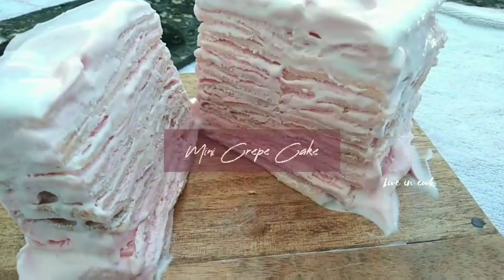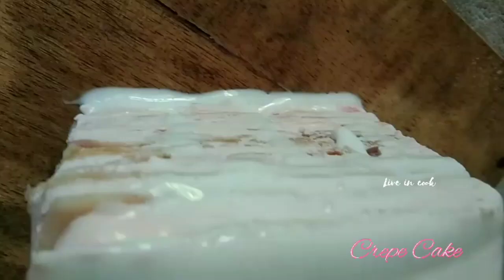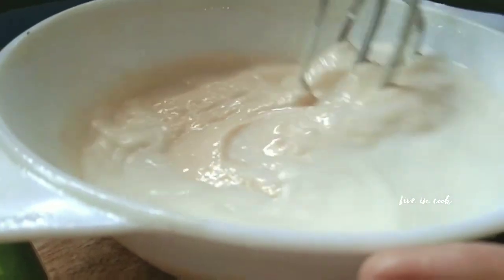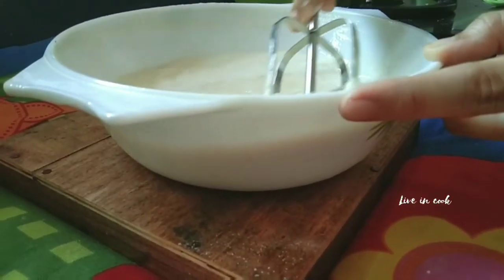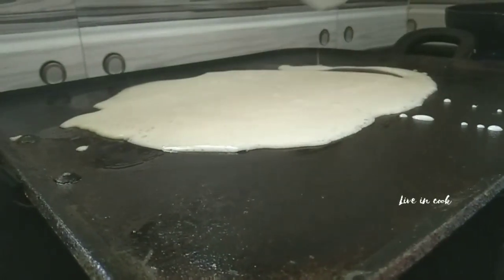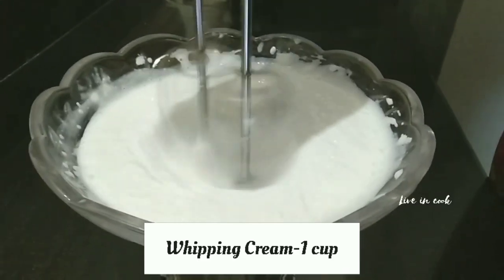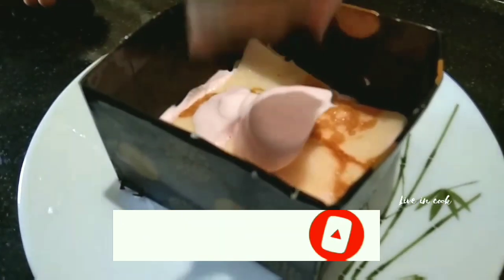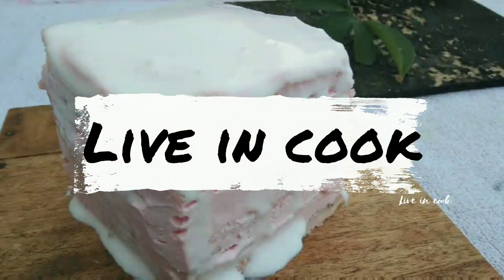Crepe cake | Strawberry crepe cake recipe | No bake cake recipe | Live in cook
Crepe cake, strawberry cake